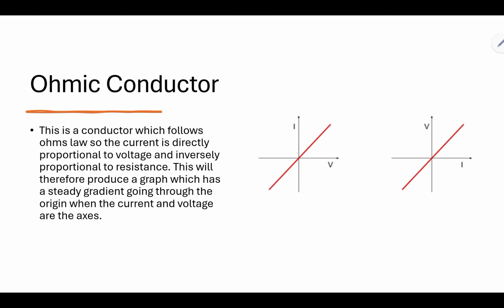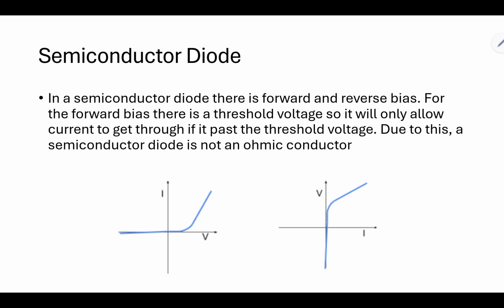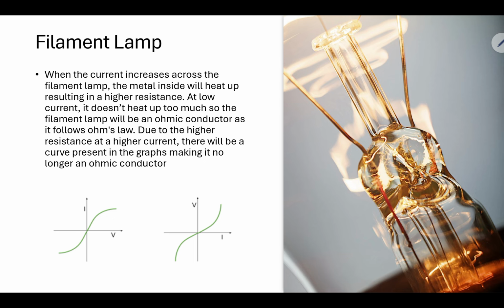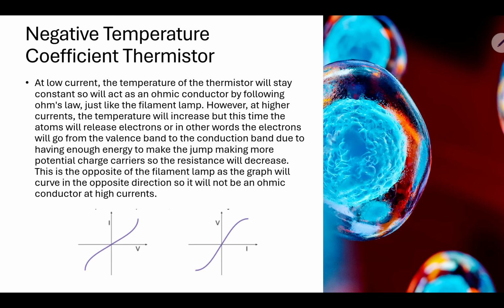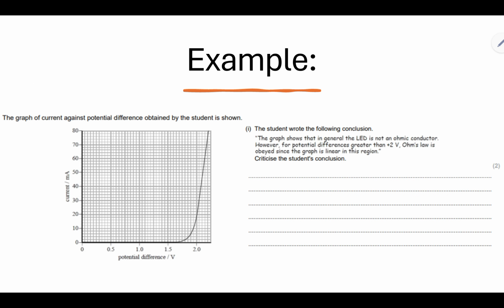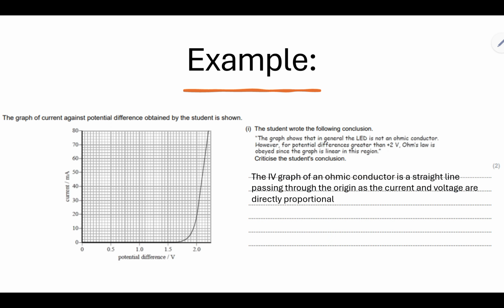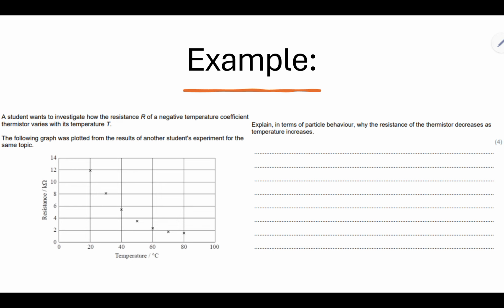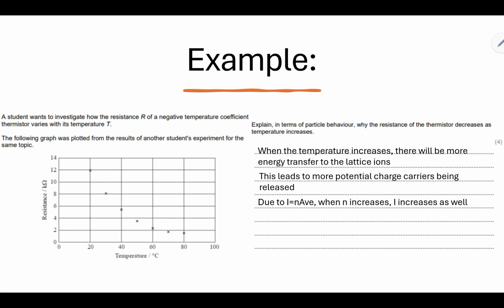Edexcel GCSE and A-Level Physics IV Graphs for Different Conductors (Suitable for all exam boards)